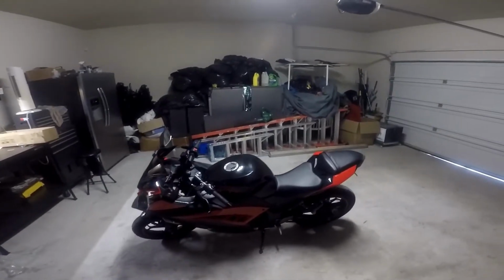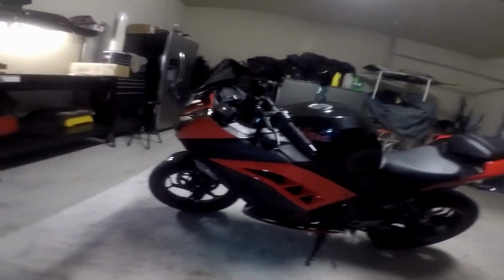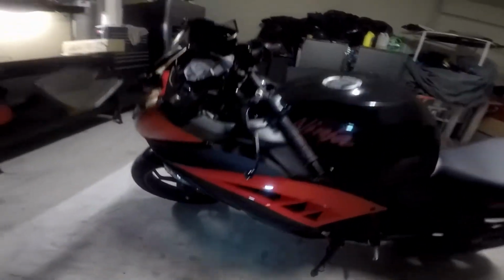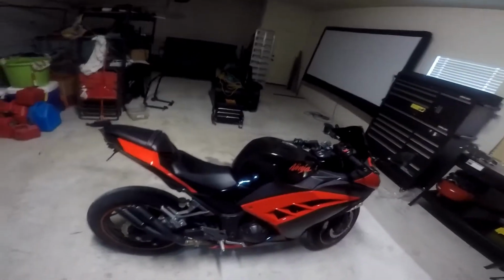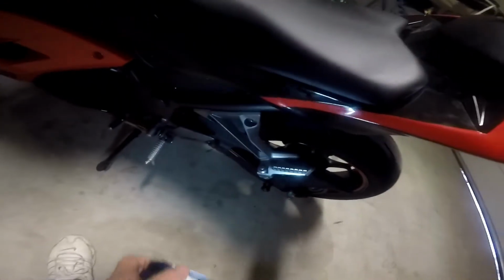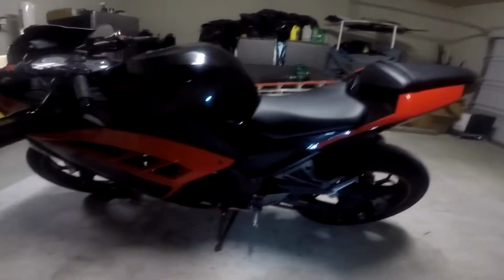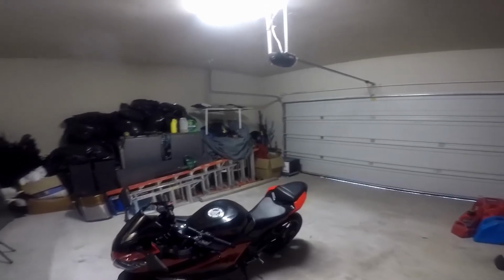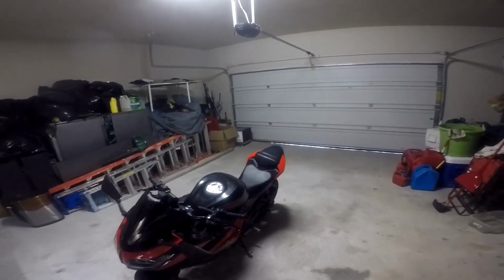What To Do When Buying A Used Motorcycle